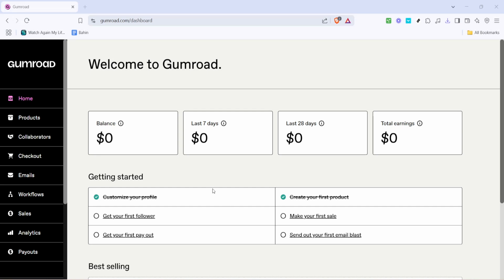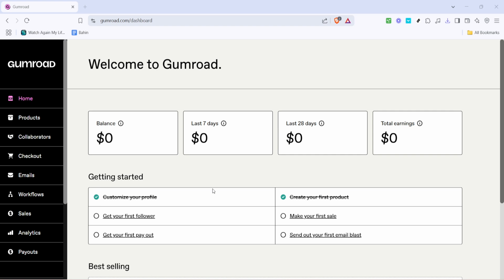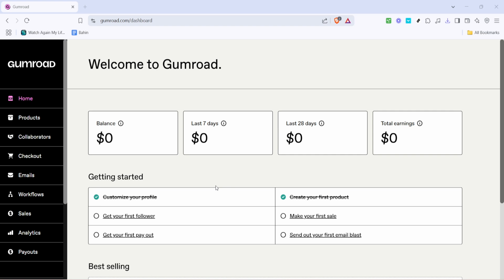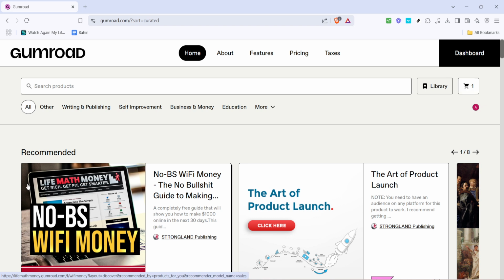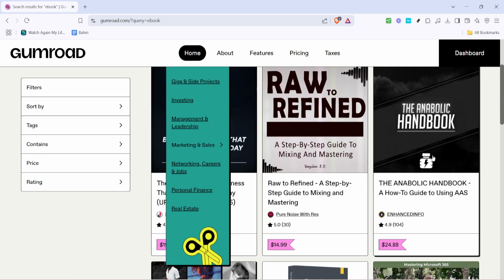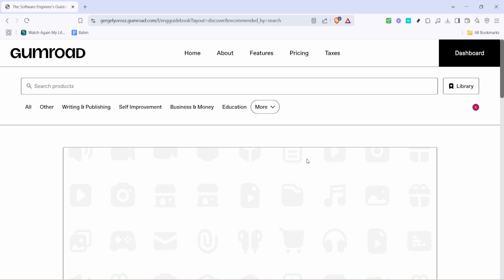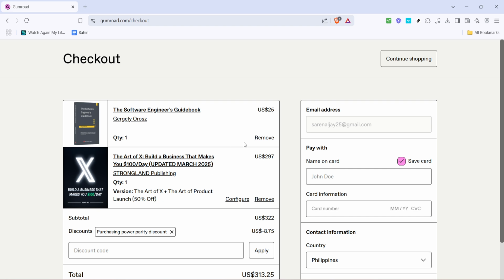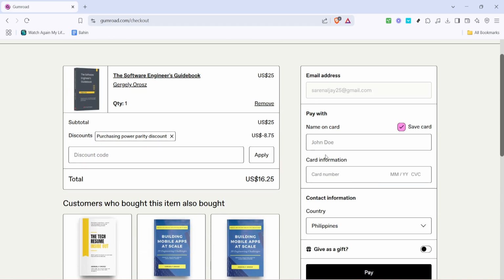How to Buy an Ebook on Gumroad Easy (Full 2025 Guide)